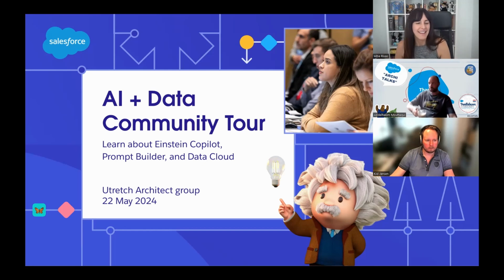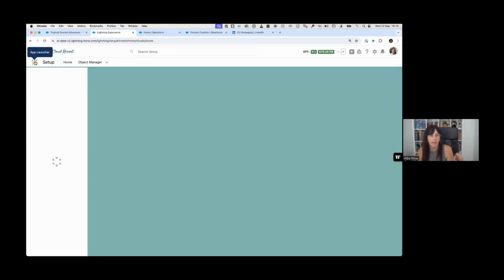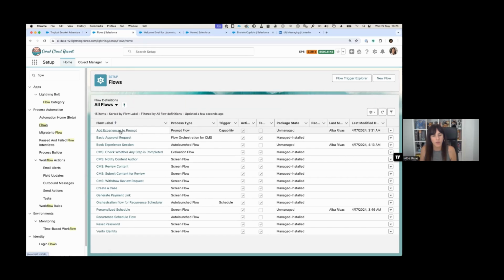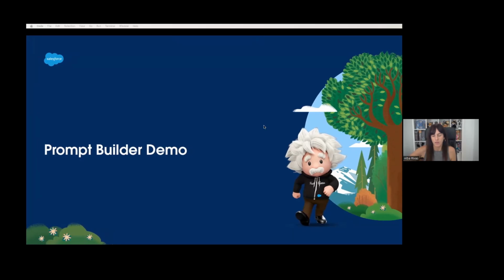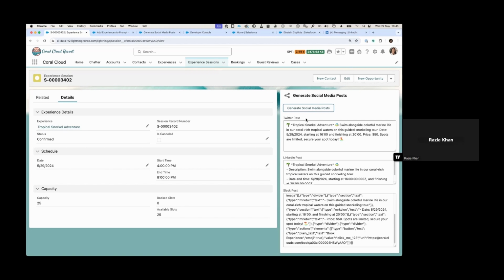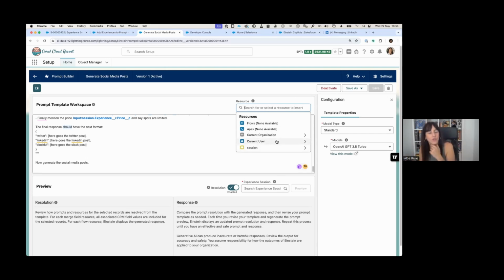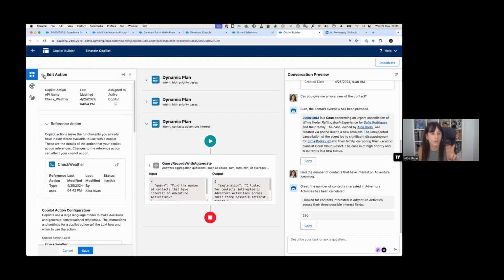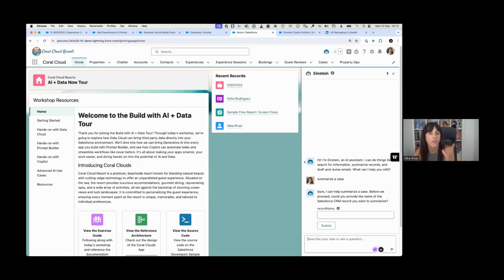Salesforce AI Community Tour - Einstein 1 Studio, Prompt Builder and Copilot Builder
Online meetup of the Salesforce Architect Community Group Utrecht with Alba Rivas, Principal Developer Advocate at Salesforce, giving a presentation and demos on Salesforce Einstein 1 Studio, Prompt Builder and Copilot Builder.

00:00 - Introduction Alba + Forward Looking Statement
02:29 - Agenda
02:54 - The generations of AI
04:08 - Trusted AI + Data Architecture
05:10 - Einstein 1 Studio
05:35 - Prompt Builder
08:23 - Prompt Builder Demo
51:53 - Einstein Trust Layer
52:47 - Copilot Builder
55:11 - Copilot Builder Demo
1:04:37 - Importance of Data Cloud for AI
1:05:43 - Learning Resources + New features Summer release
1:07:17 - Final Questions
1:09:32 - BuiltWithEinstein Quest to win Dreamforce pass